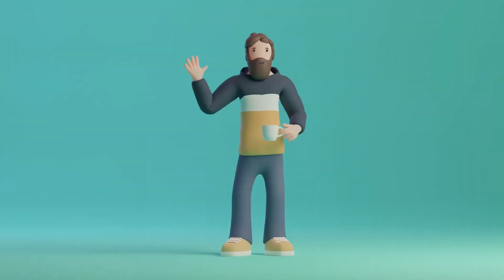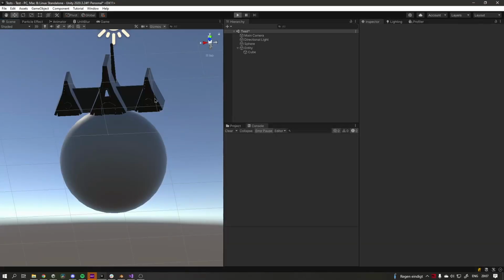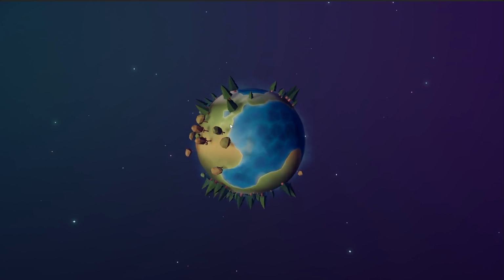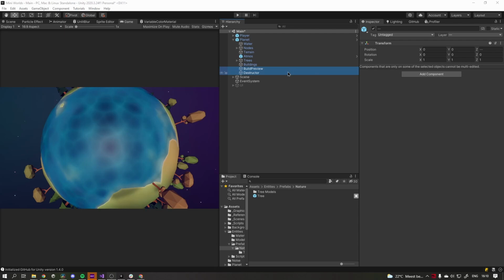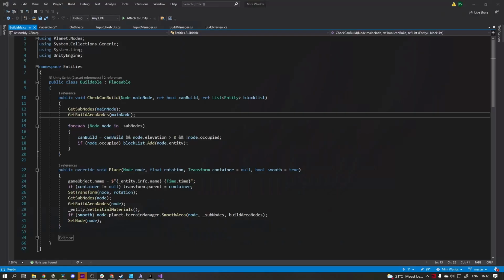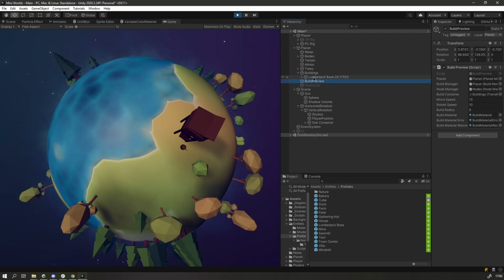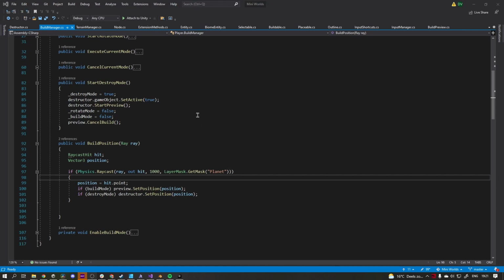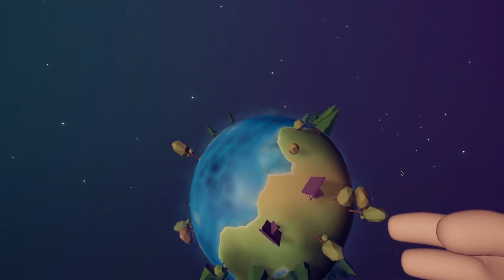I Created a BUILD SYSTEM for My Game!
In the 4th video of this series I will show you how I made the build controls for my Unity VR Game.

00:00 Intro and Recap
00:41 Code Architecture
02:37 Biome Entities
03:23 Build Manager
04:55 Build Preview
06:44 Rotating
07:32 Placing
08:33 Terrain Smoothing
09:32 Destroy Mode
10:30 Outro

Hi!, I am Mubanga, and I am creating a game where you build a town on a tiny planet, that can be played in VR! Follow me while I develop this game.

Original music by Mubanga (me).